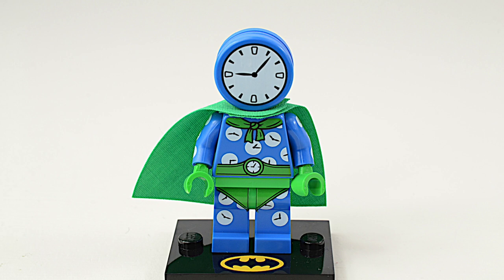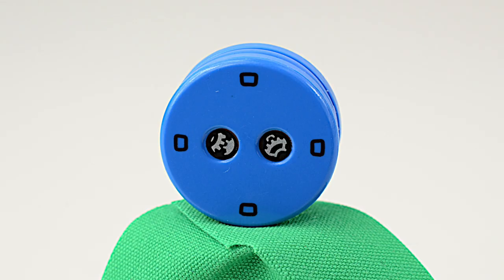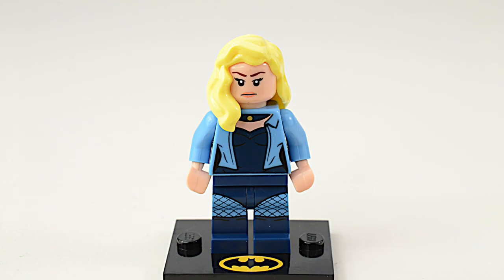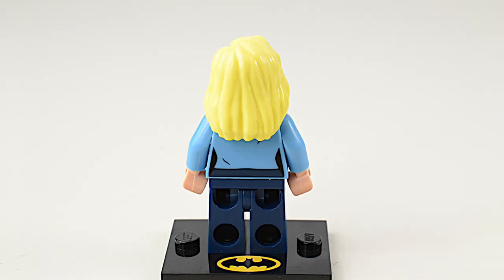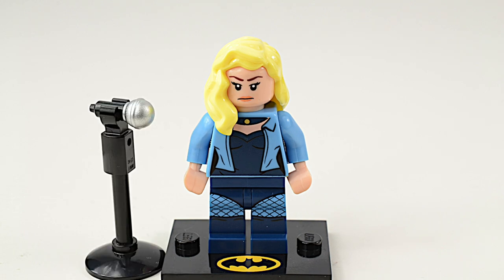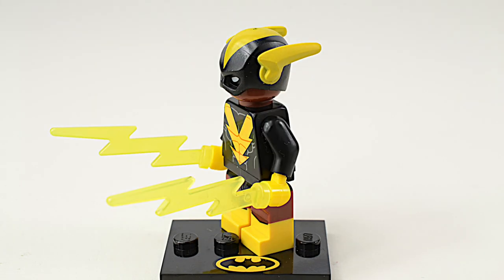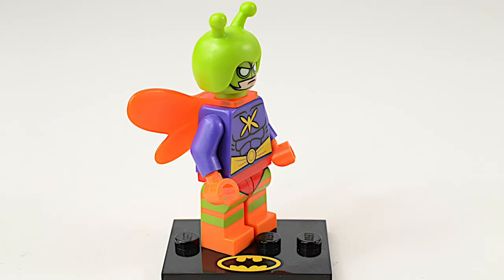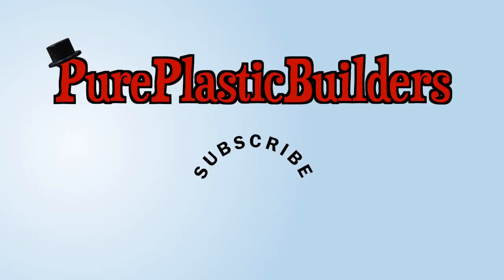Minifigure Monday #92: Super Friends and Foes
I must admit that I am a big fan of the Birds of Prey so it was great to get a Black Canary Minfigure in the Lego Batman series 2. The Clock King is also cool. Especially the way Lego re-purposed the gingerbread man head.

PurePlasticBuilders is committed to providing fun family friendly content using Lego. We hope our videos inspire you to get out your Lego and play. Please comment on our videos and click the like button. If you want to see more of our speed build videos become a subscriber.